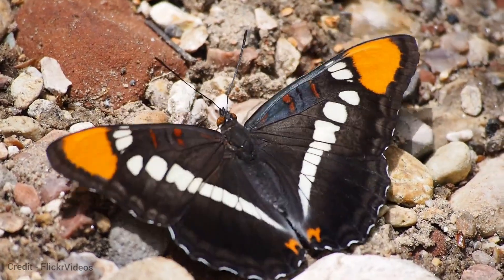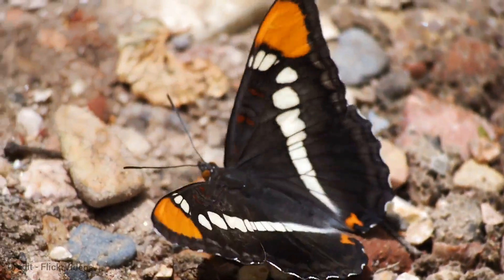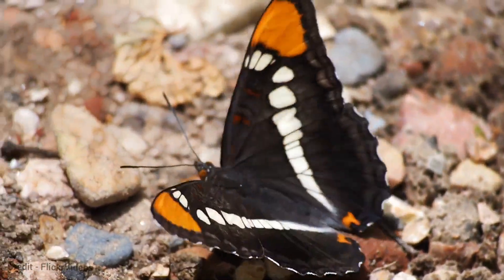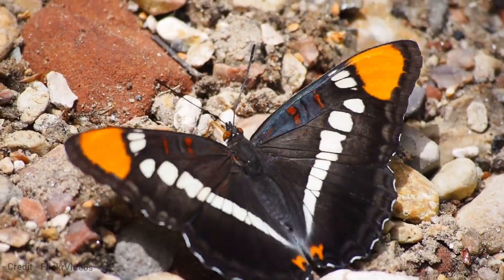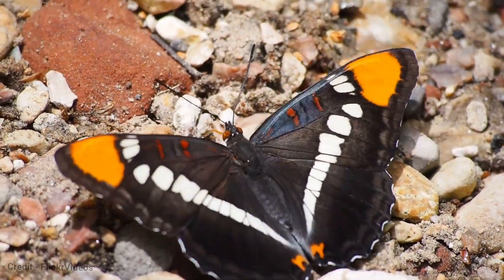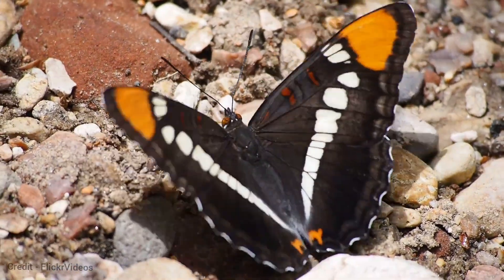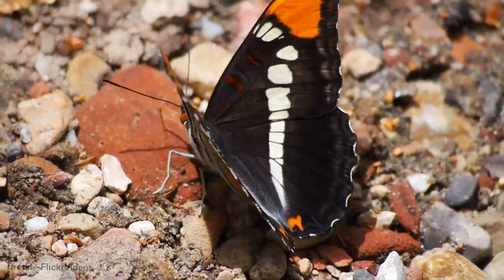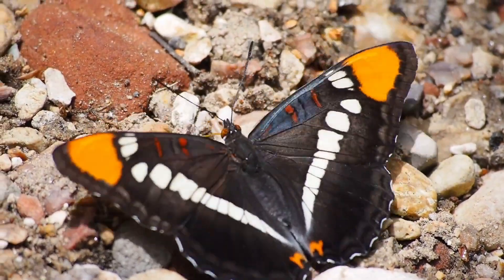20 Breathtaking Facts About The Very Lovely California Sister Butterfly (Adelpha Californica) 😯😯😯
This video contains 20 facts about the California Sister Butterfly (Adelpha Californica)

It has been proven that immersing in the sounds of Mother Nature can significantly reduce stress hormones and boost a positive mind set. Nature noises and green spaces are known to bring a calm state of mind and positively impact our well-being.  In fact, the National Trust found that listening to woodland sounds for just one minute resulted in people feeling 30% more relaxed and anxiety levels dropped.

So how does it work? These calming and tranquil sounds of the great outdoors alter connections in our brain that reduce our body’s natural fight-or-flight instinct. Nature sounds act as a distraction away from day-to-day anxiety and worries, redirecting our tensions and stresses outward to objects and movements outside. Through heart-rate monitors, apps and brain scans these studies have been carried out and proven, however, why not explore the outdoors and test these methods yourself?

Discover new woodland sounds – Take a walk and tap into the different and unusual echoes of the forest. Listen out for the rustle of leaves and animals busy bustling away – a sign that spring is coming!
Connect with nature in a new way – Embrace the natural sounds and create Zen with the body and mind by doing yoga or meditation in an outdoor space. A traditional approach is to sit under a tree and allow yourself to connect with wildlife while taking deep breaths and engaging with the sounds of tree leaves rustle together in the wind.

Follow the rippling streams – The sound of running water aids in diminishing depression and water sounds have been used within meditation practice for years, it is known to encourage a more peaceful pace of thought. Plus, hiking up to a waterfall can be half of the fun!

Switch off and look up – Take some time away from tech and alter your view from looking down to looking up. Observe and listen to the birds as they call to one another from the trees. Bird songs play a subconscious role in our stress recovery and enforces our innate connection with nature.

Search for your sound – There are many meditation apps and playlists that have pre-recorded nature sounds so you can pick the right one for you to unwind to.

Feel the difference mentally and physically by exploring the soundscape of Mother Nature where she can be the key to a happier and healthier life.  Venture into the great outdoors and discover the simple sounds of trees in the wind, the trickle of running rivers and the chatter of bird calls to relieve stress, create positivity and generate a relaxed state of mind.

Did you know?
Animal trivia
Animals of the world
Animals by species
Animals by location
Animals in danger
Animals that are extinct
Animals
Pets
Wild animals
Domestic animals
Animal facts
Animal videos

My motivation for youtube are
did you know?
fun facts
interesting facts
mind-blowing facts